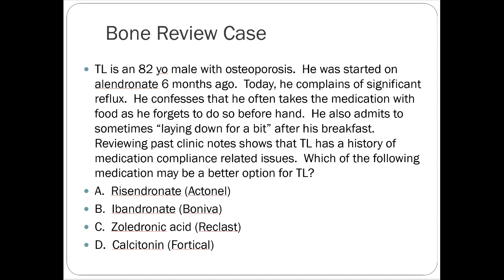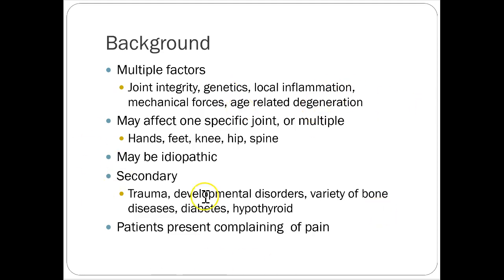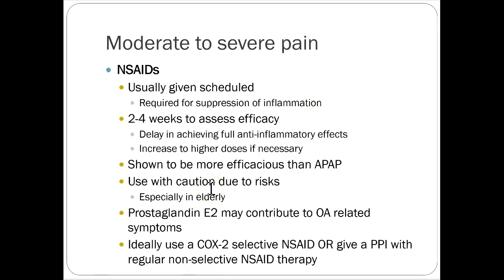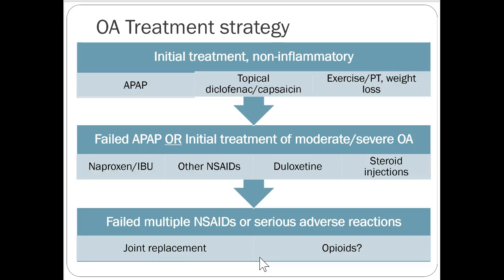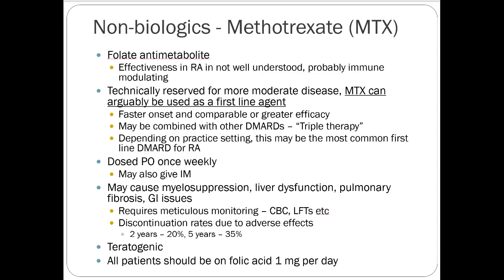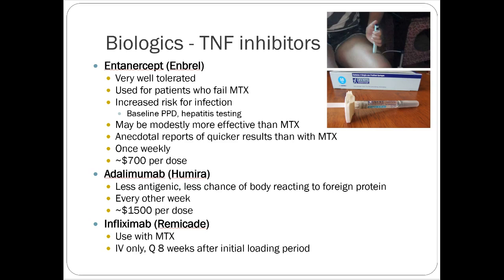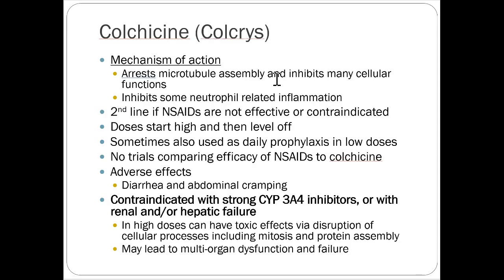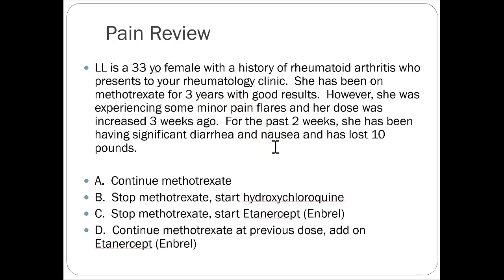OA, RA, Gout